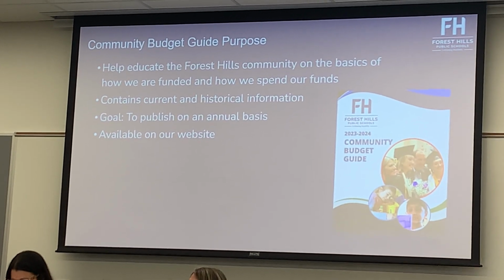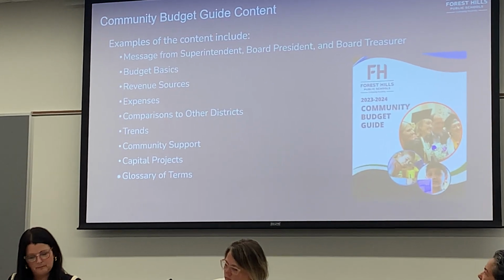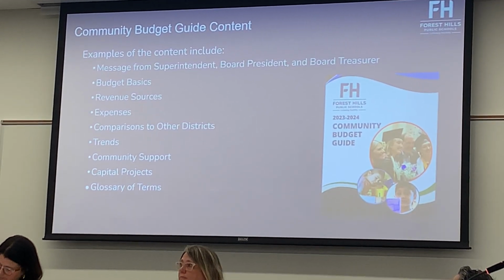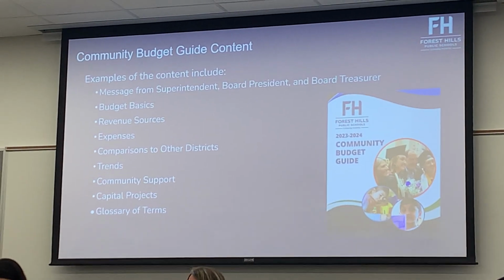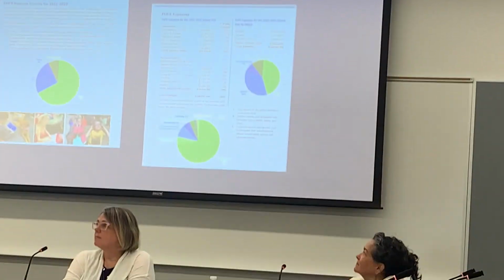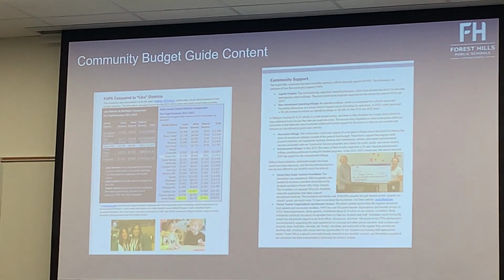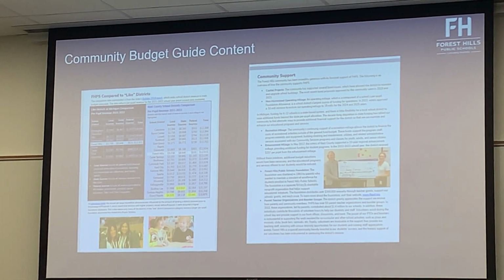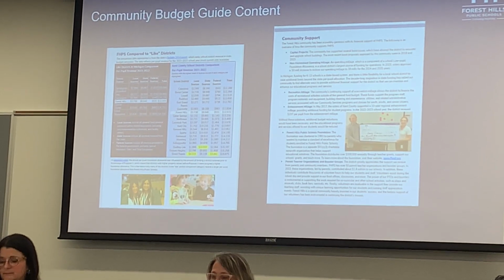FHPS BOE meeting 5/20/24 Part 3